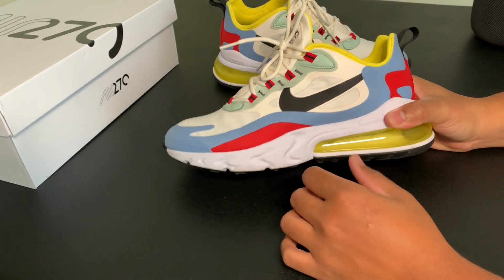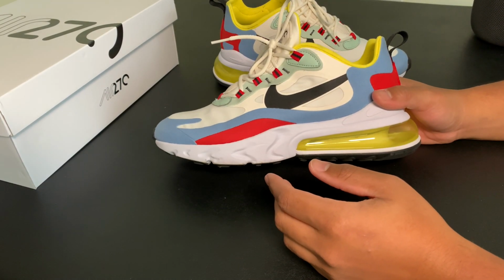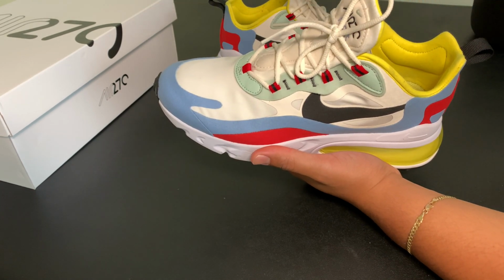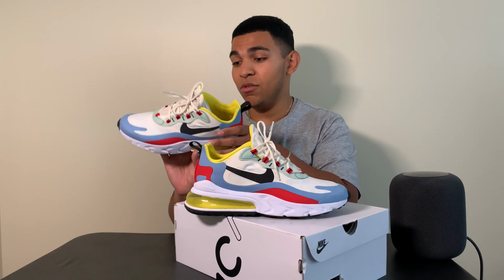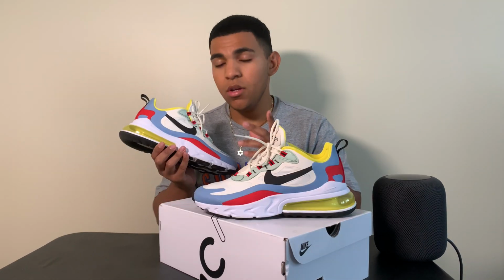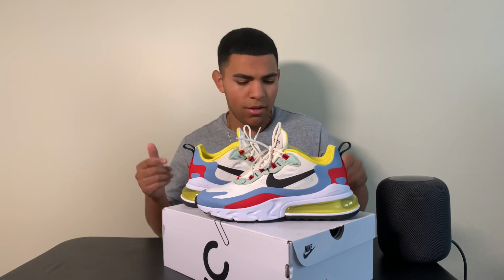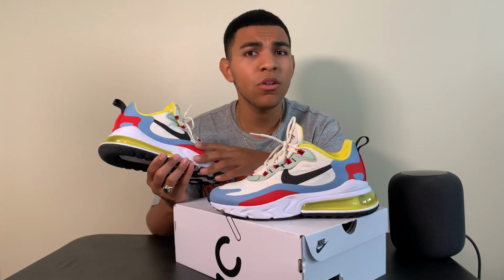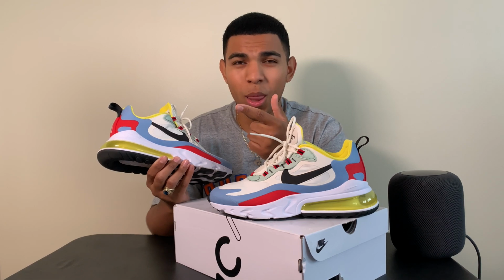SNEAKER OF THE SUMMER?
Let me know how you guys feel about these sneakers in the comment section below.